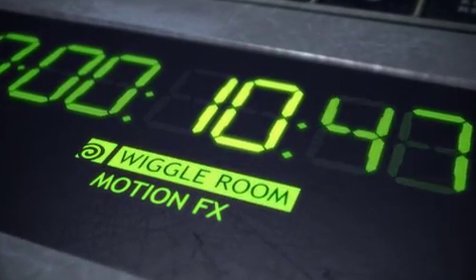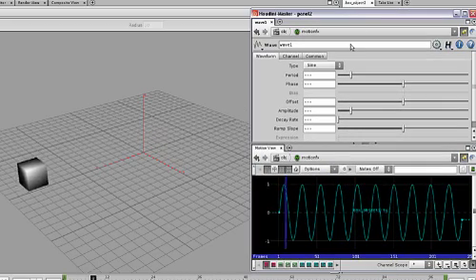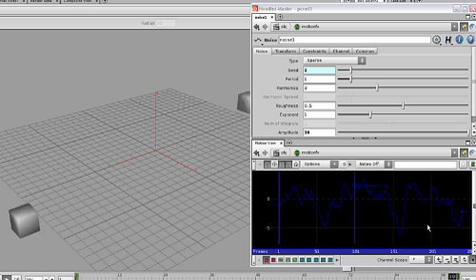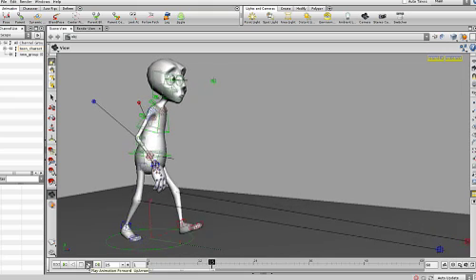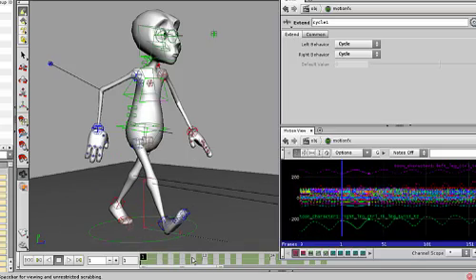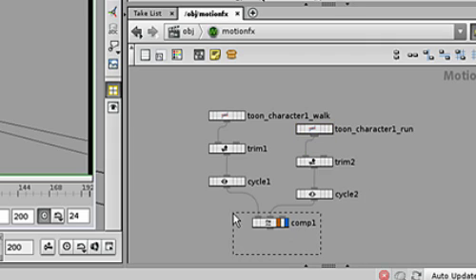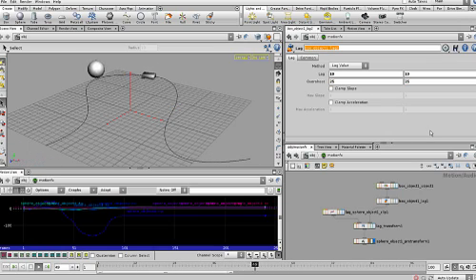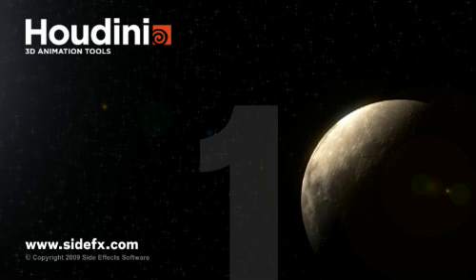H10 Countdown - Wiggle Room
Motion FX is a great new feature that gives artists and animators access to the power of CHOPS. CHOPS otherwise known as channel operators, is one of Houdinis most powerful features and provides advanced procedural control over everything that moves.

Motion FX can either work with or take the place of keyframed animation. You can add Motion FX to individual parameters or whole groups of channels. Working procedurally with Motion FX has clear production benefits such as the ability to incorporate changes and to generate multiple iterations for your clients.